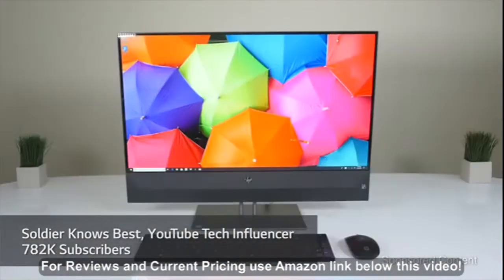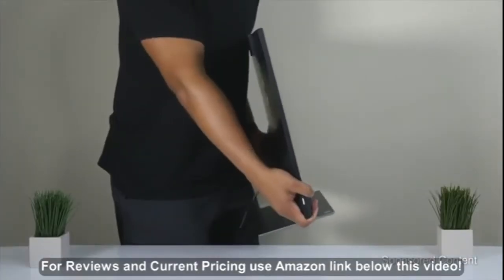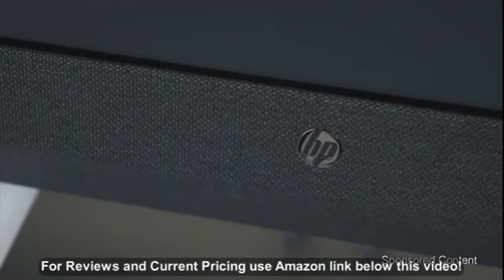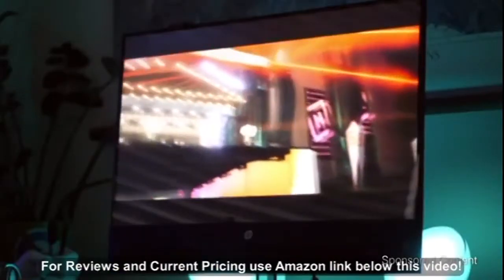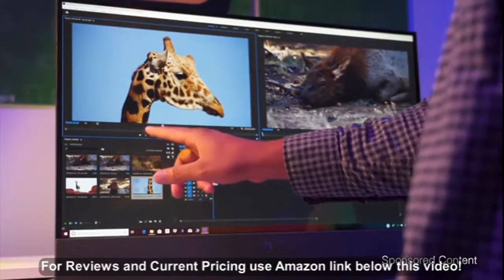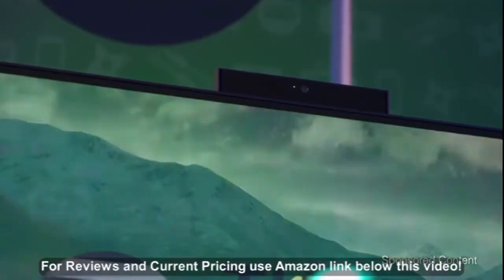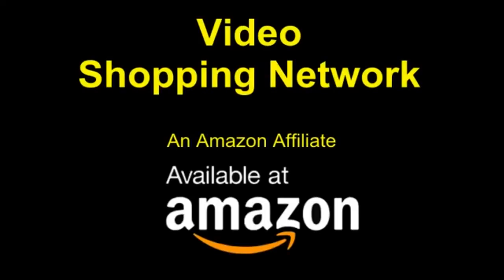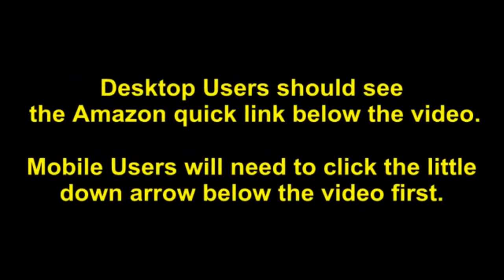HP Pavilion 27-inch All-in-One Computer, Intel Core i7-8700T, NVIDIA GeForce GTX 1050, 16 GB RA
- Amazon Quick Link!

PRODUCT DESCRIPTION - Style:Intel Core i7-8700T, NVIDIA GeForce GTX 1050Bring your digital world to the center of your home with the strikingly designed Pavilion all-in-one PC. An integrated pop-up camera safeguards what matters most, so you can create, work, and play with confidence.

Keyboard and Mouse: HP Wireless keyboard with volume control and optical mouse. Operating System and Warranty: Windows 10 Home and one-year limited warranty With 24-hour, 7 days a week Web support. Hard Drive and memory: 2 TB 5400Rpm SATA hard drive + 256 GB pcie(r) nvme(tm) M.2 Solid State Drive and 16 GB DDR4-2666 SDRAM. Integrated monitor and audio: 10-point touch-enabled 27" Diagonal widescreen QHD (2560 x 1440) IPS WLED-backlit micro-edge monitor and rich audio with dual speakers, HP Audio Boost, and tuning by B&O play. Beautiful graphics: nvidia(r) geforce(r) GTX 1050 (4 GB GDDR5 dedicated memory). power everything from the latest games to visually demanding design work with fewer slowdowns. 8th Generation intel(r) Processor: 8th Generation intel(r) core(tm) i7-8700T Processor, 6-Core, 2.40GHz. The perfect home computer: with an industry-leading Processor and up to 16 GB of RAM, your family can surf, stream, work and play with all the power they need.

Date First Available: September 23, 2018. Shipping Weight: 26.9 pounds. Best Sellers Rank: #2,956 in Computers & Accessories. Customer Reviews: 4.7 out of 5 stars20 ratings4.7 out of 5 stars. ASIN: B07HBQXTQT. Optical Drive Type: None. Hard Drive Rotational Speed: 5400 RPM. Hard Drive Interface: Serial ATA. Flash Memory Size: 256.00. Computer Memory Type: GDDR5. Processor Count: 6. Processor Brand: Intel. Item Dimensions  L x W x H: 24.1 x 7.64 x 19 inches. Product Dimensions: 24.1 x 7.6 x 19 inches. Item Weight: 16 pounds. Operating System: Windows 10 Home. Hardware Platform: PC. Item model number: 4NM78AA#ABA. Series: Pavilion. Brand Name: HP. Wireless Type: 802.11a, 802.11b, 802.11g. Graphics Card Ram Size: 4 GB. Card Description: Dedicated. Graphics Coprocessor: NVIDIA GeForce GTX 1050. Hard Drive: 2000 GB Hybrid Drive. Memory Speed: 1 GHz. RAM: 16 GB DDR4. Processor: 2.4 GHz Intel Core i7. Max Screen Resolution: 2560 x 1440 pixels. Screen Size: 27 inches.